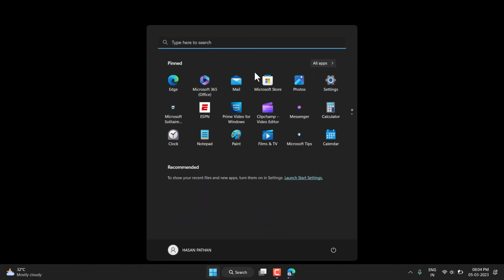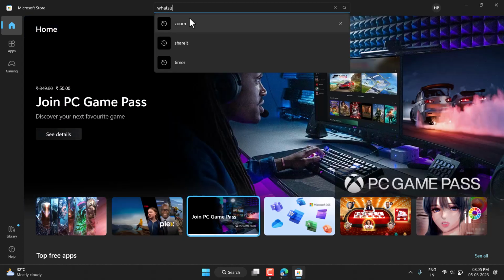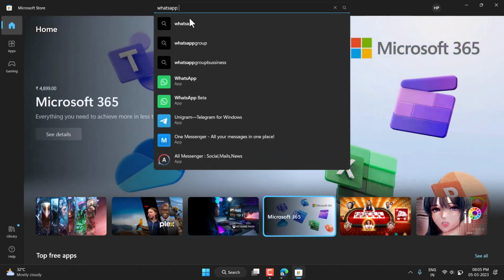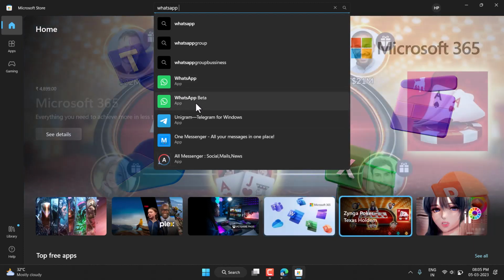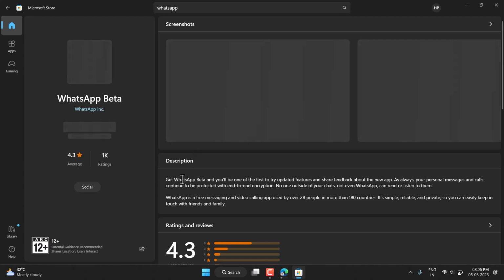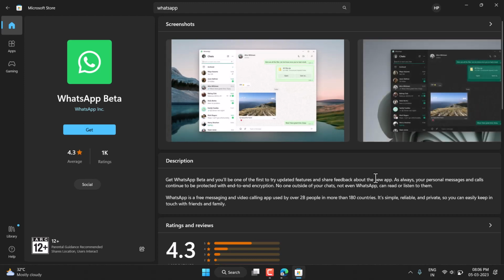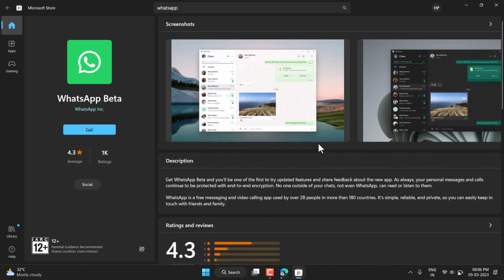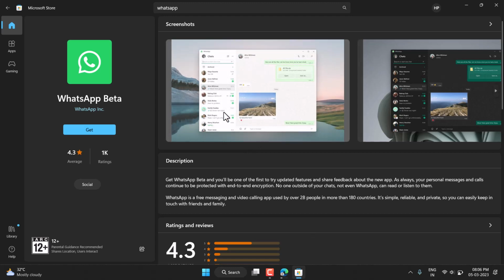How To Install Whatsapp Beta In Laptop or PC